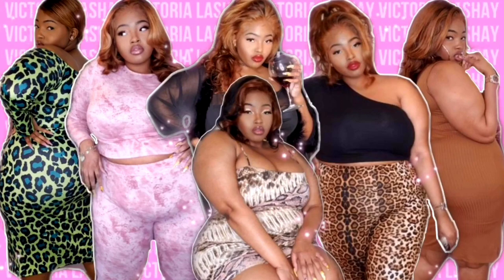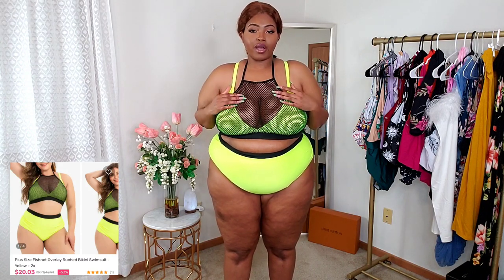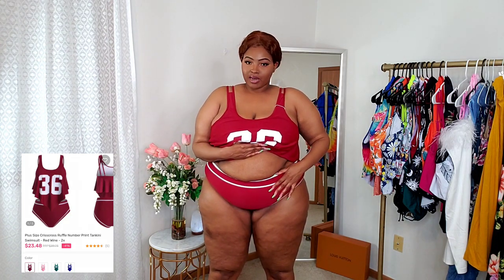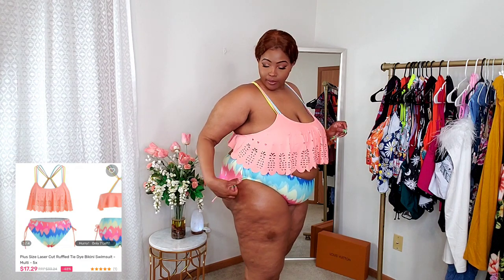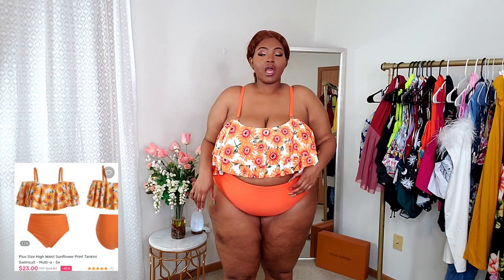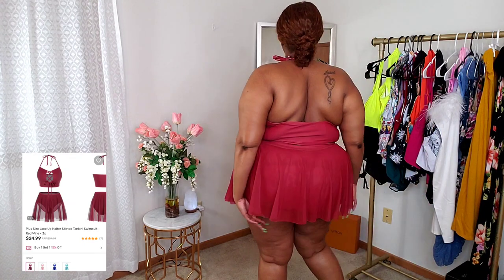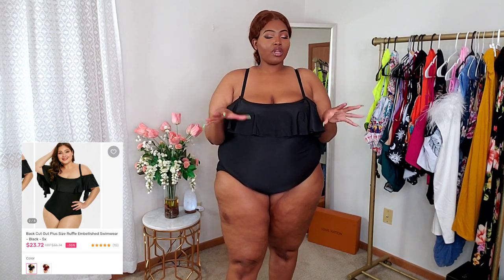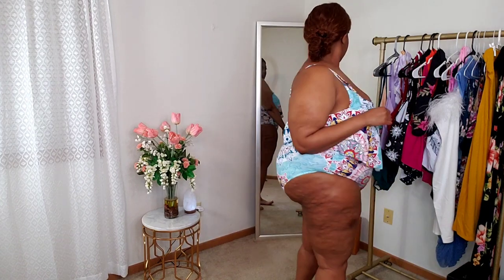HUGE Rosegal Plus Size Swimwear Try On Haul | Hits And Misses!!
Hay VSquad!!

*Items Mentioned*
Back Cut Out Plus Size Ruffle Embellished Swimwear

Plus Size Overlay Tie Dye High Waist Tankini Swimsuit

My measurements
Chest 42
Waist 48
Hip 60